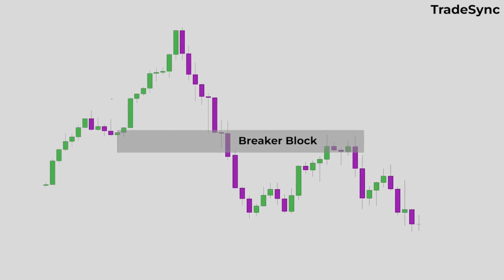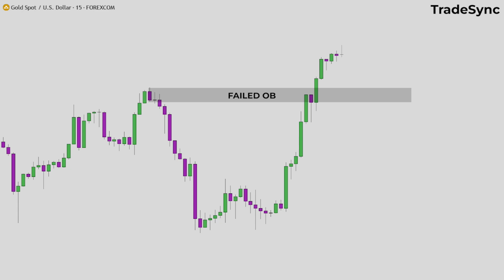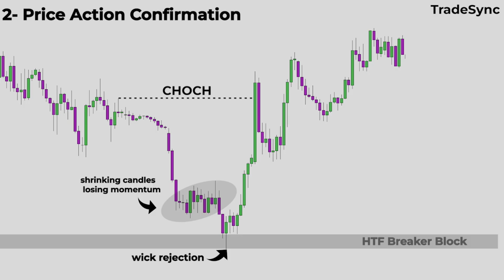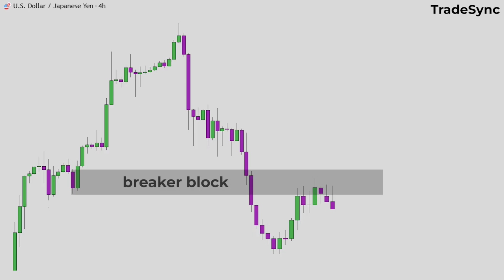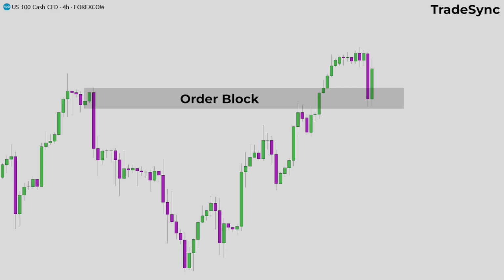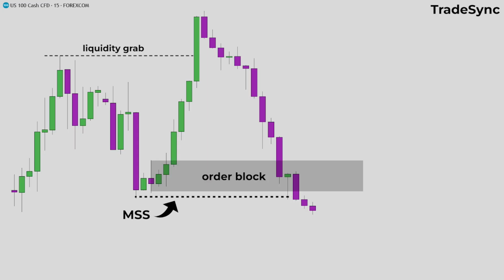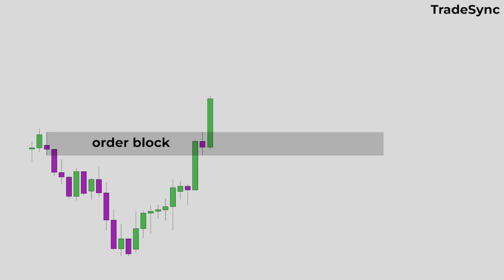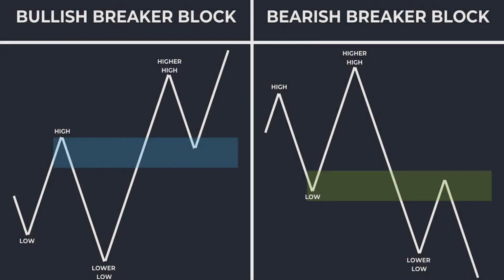ICT Breaker Block The Simplest Breakdown for Beginners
“In this video, I’ll show you the powerful breaker block trick that completely changed my trading game.
This simple but effective strategy has helped me identify high-probability setups, improve my entry points, and boost my trading confidence.

00:00  -  what is breaker block
02:22  -  Example 1
03:41  -  Example 2
04:58  -  Example 3
05:58  -  Example 4

Watch as I explain how I use this technique to make smarter and more profitable trades.
If you’re looking to level up your trading, this is a must-watch!